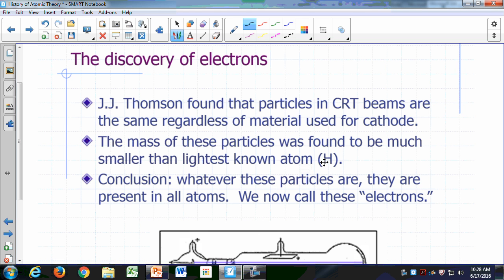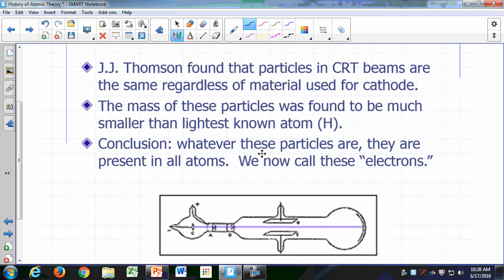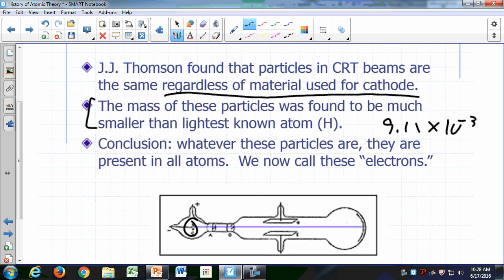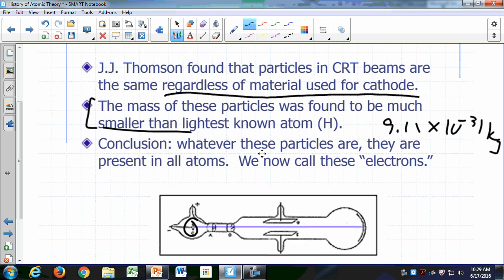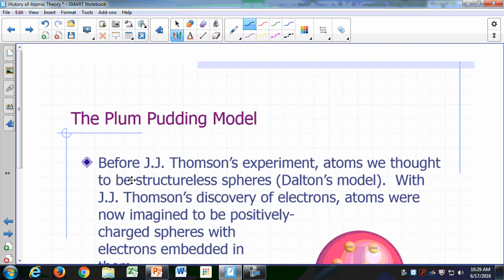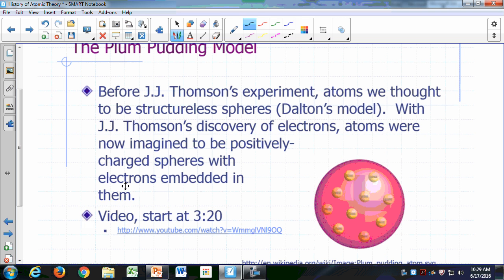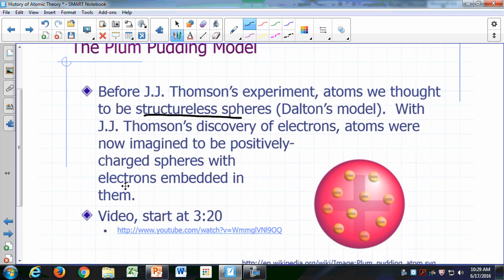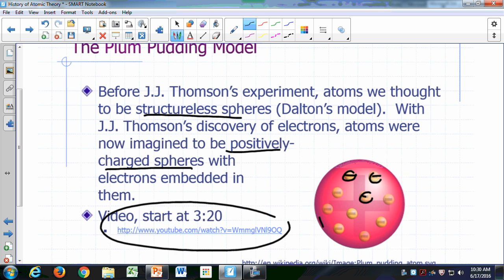History of Atomic Theory 6 - The Plum Pudding Model - 1m:59s